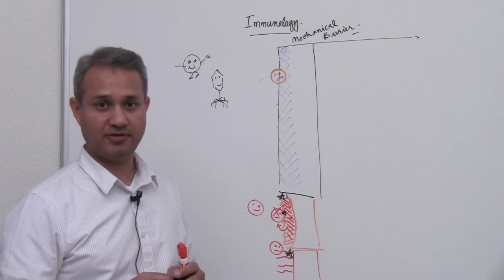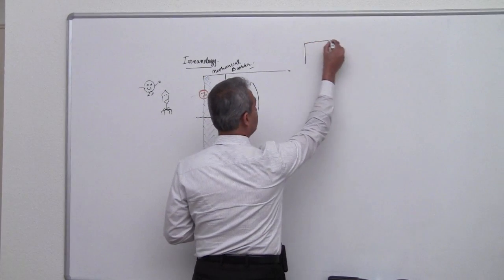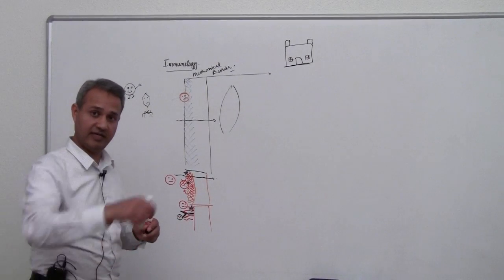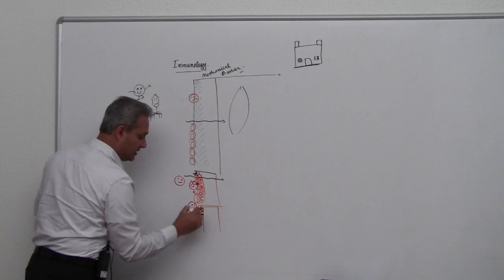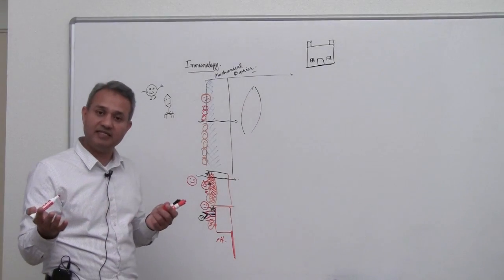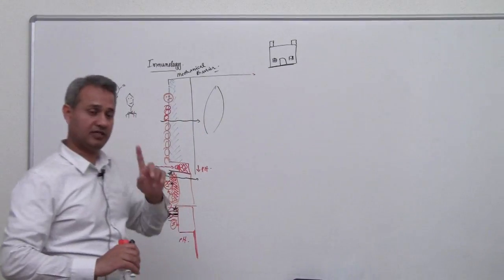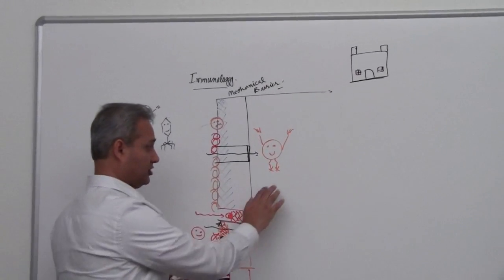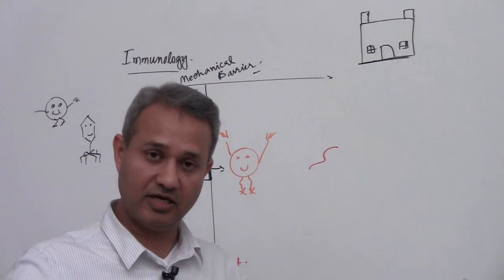Immunology Lecture 1 Part 2